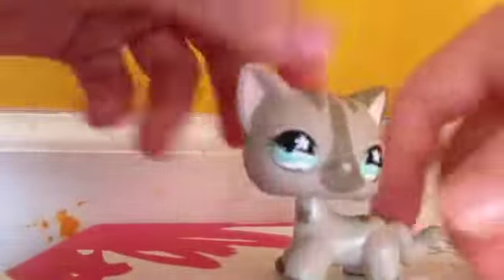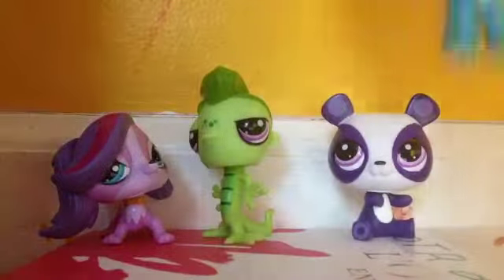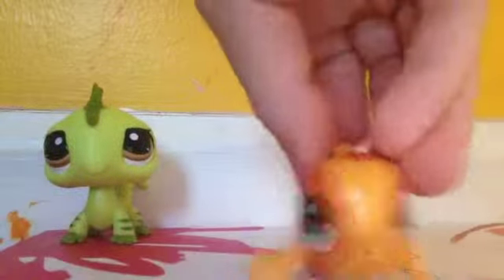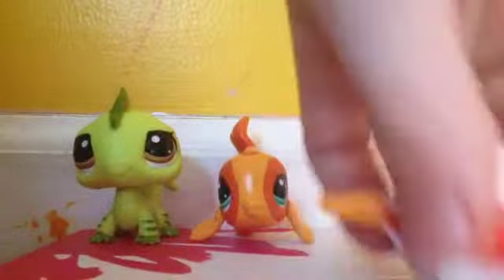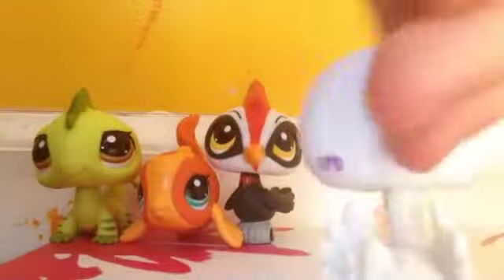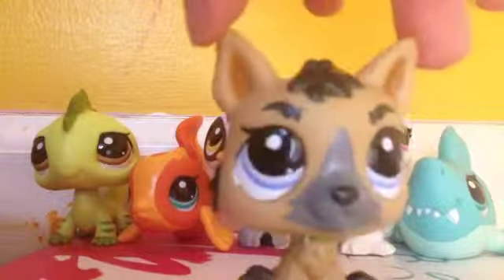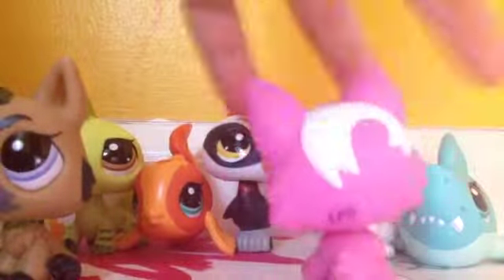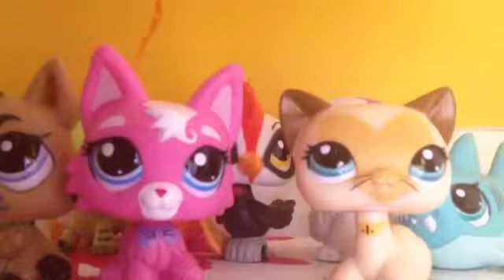LPS my new LPS from target!!!